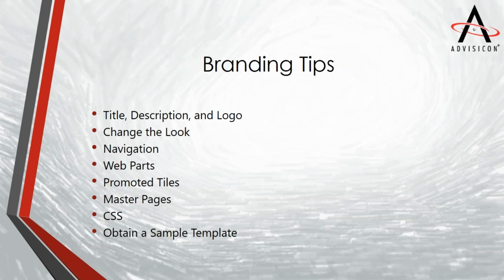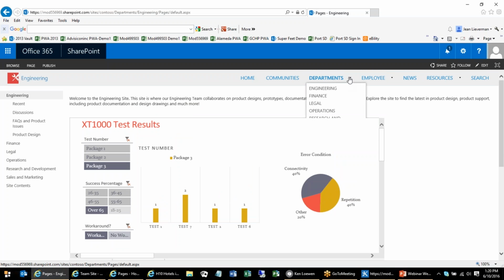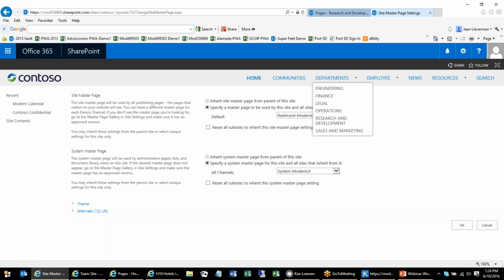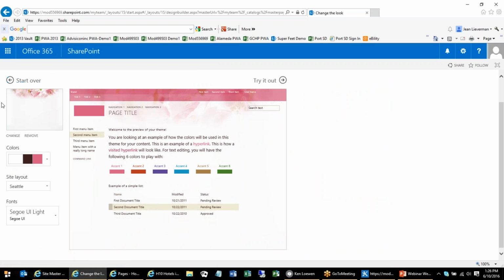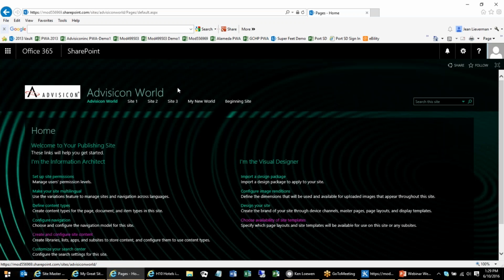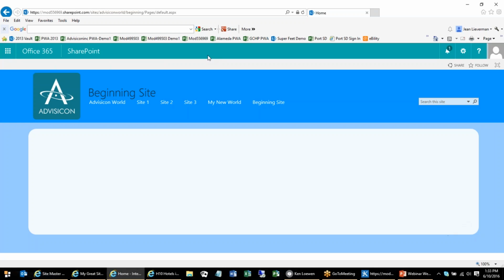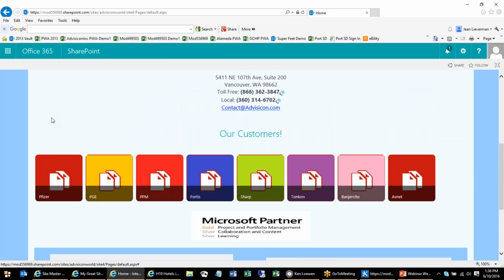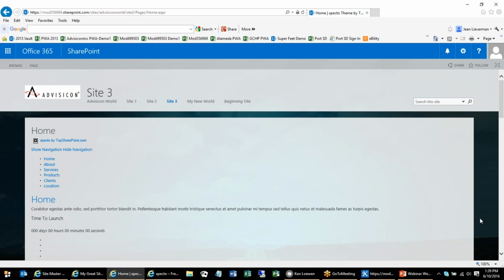Tips For Branding Your SharePoint Site | Advisicon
Look Like a Senior SharePoint Expert by Leveraging These Tips to Brand Your SharePoint Site.

As frosting is to cakes, branding is to SharePoint / Office 365. Come learn great techniques for making your SharePoint site really stand out, be effective, and deliver a professional look and feel.

This video is part of our Webinar Wednesday program that is all about giving you essential tips on the hottest trends in an hour with a free PDU (when joined for our live sessions).